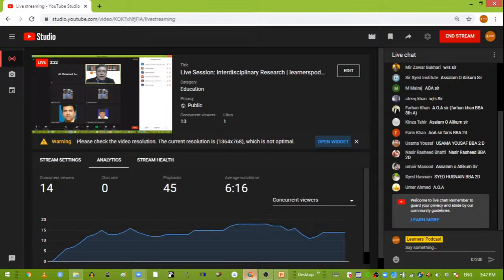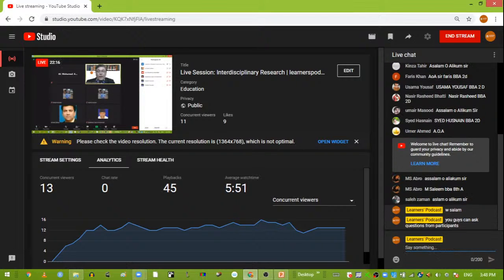e-Talks: IDR-1: Interdisciplinary Research: | learnerspodcastisb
WIN a free e Certificate from Learners' Podcast for this Webinar Session:
Details : How to win e Certificate
In order to win e Certificate please follow three steps shown below.

Step-1: Read the Question below and answer it (in three lines ) in the comment section of this video.
Question: “Write three important points that you feel are the most critical about Interdisciplinary nature of Research"

Also share this with your friends, class fellows and students.
Welcome to Learners Podcast, Islamabad. Learners Podcast, Islamabad has organized series of live Webinar Session on Interdisciplinary Research on weekly basis. Our primary audiences are research scholars, Faculty members and students. The purpose of this activity is to motivate research scholars and students to enhance their learning about critical areas of interdisciplinary nature of research. The panel members will discuss on research topics w.r.t. their field.

Participants

Prof. M Musa Kaleem (Session Organizer / Moderator) - LP / FUUAST  from Islamabad, Pakistan
_Dr. Arshad Zaheer  (Engineering Management, Bus Adm ) , from  Islamabad, Pakistan
_Dr. Badmasi Sani Muhammad from Nigeria
_Dr. Cmdr.  Akram, (Supply Chain Management) from Islamabad, Pakistan
_Dr.Tijjanni from Nigeria

A  PRODUCTION OF LEARNERS PODCAST ISLAMABAD.
Please Appreciate and participate in our efforts by giving us Subscriptions, Likes and Comments.

Social Message:
Learners Podcast Team salutes our doctors and paramedics in their struggle to overcome Corona crisis).
Join Pakistan sweet home as a life time member and help children without Parents.